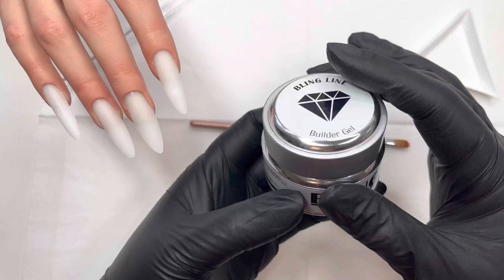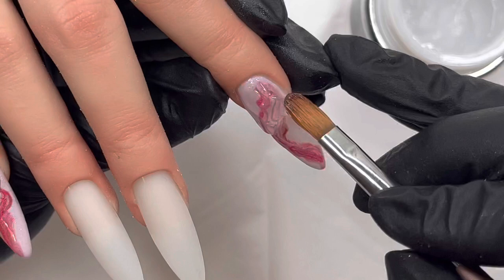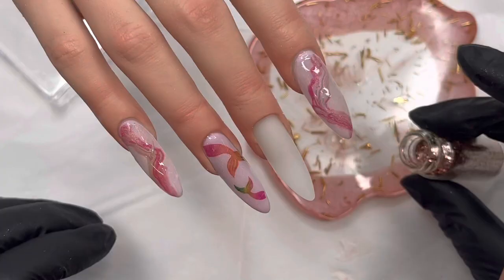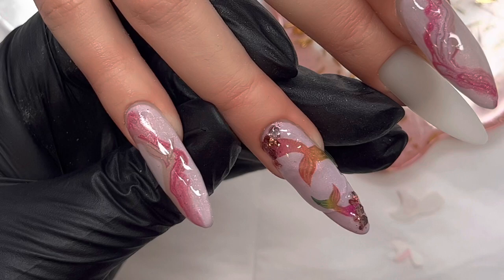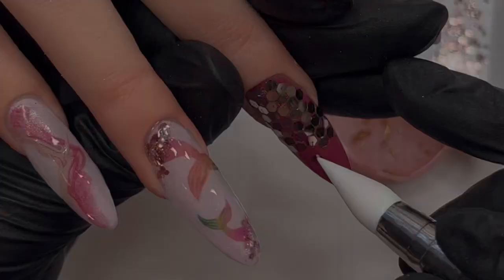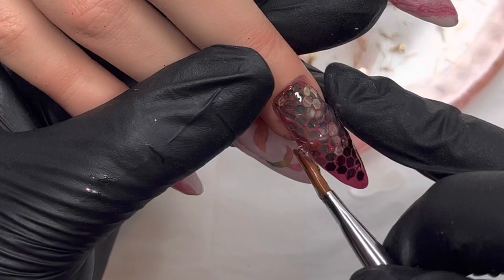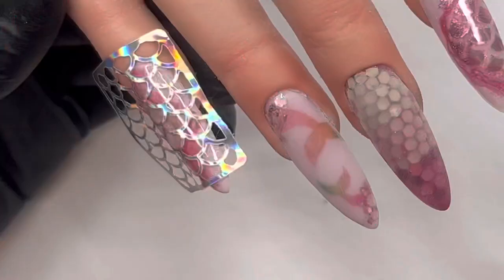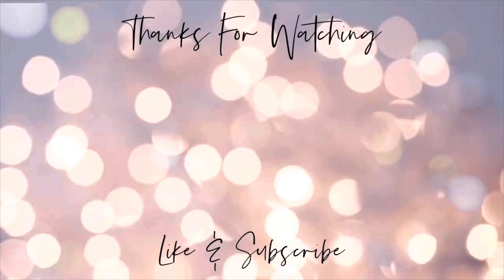Rose Gold Mermaid Nail Art | Collab with Natalie Mugridge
**VIDEO RECORDING/EDITING**
iphone 13 camera phone
iMovie Editing